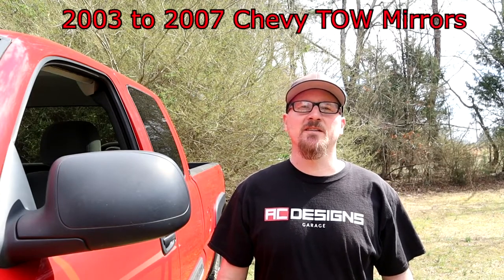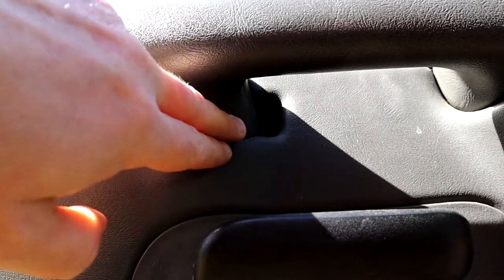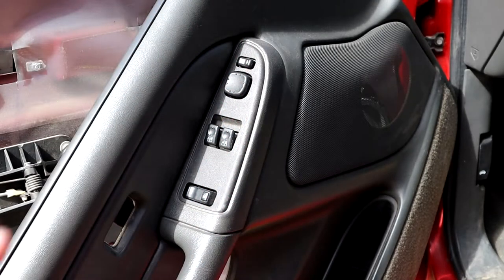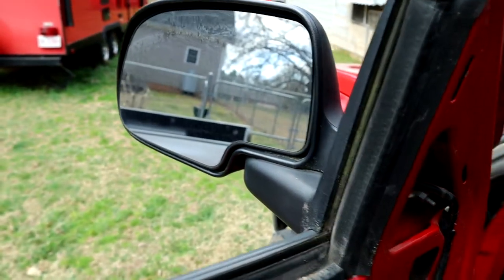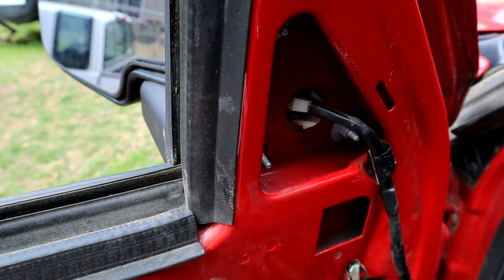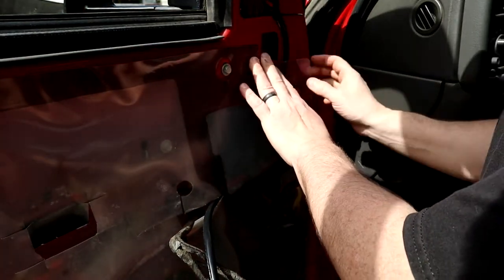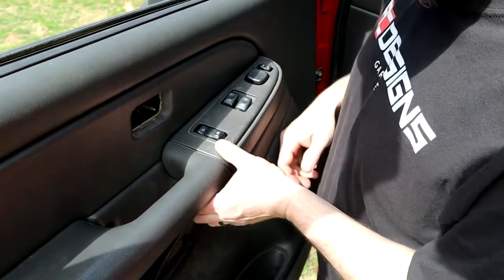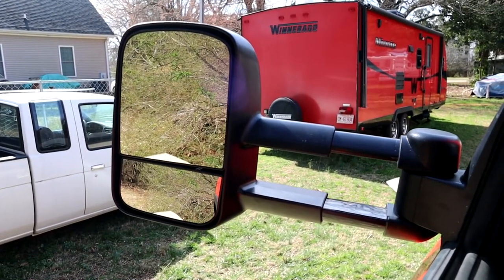HOW To (Install) TOW MIRRORS The EASY WAY for Trucks and RV's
In this video I show how easy it is to install tow mirrors on my 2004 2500 hd Silverado. I found these mirrors on amazon for a great price and they turned out to be the best tow mirrors I've found. ALL PRODUCTS will be linked below so you can check them out and purchase them if you like.

panel tool
bsi CA Glue
CA Glue activator
7mm socket
3/8 drive ratchet
10mm deep well socket 3/8 drive
camera I use Canon M50